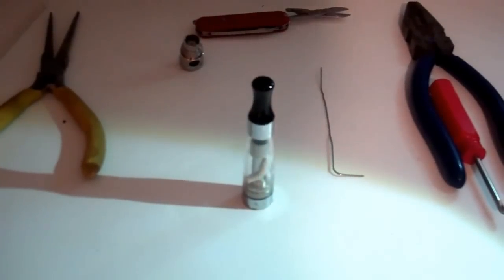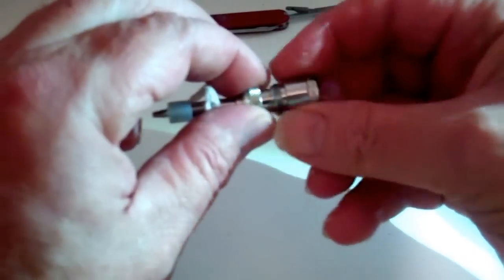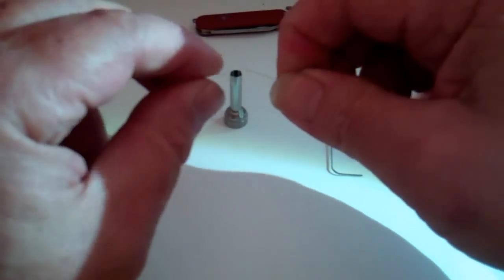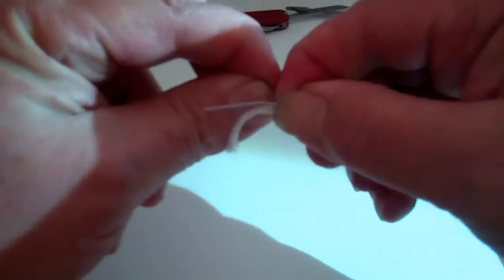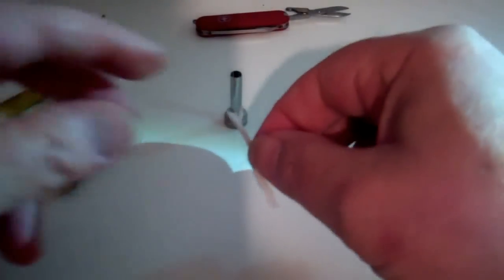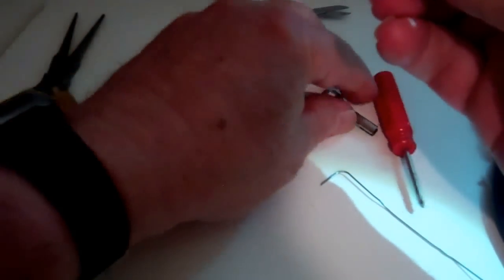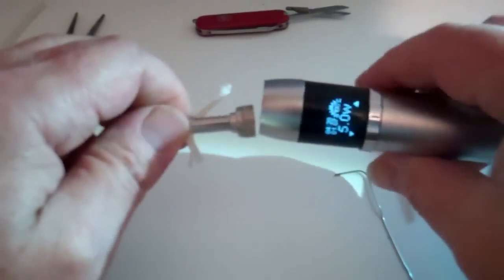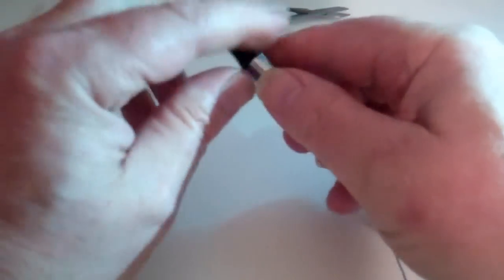Rebuilding standard CE4 Clearomizer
A quick tutorial vid showing how to rebuild the standard CE4 Clearomizer commonly used for personal vaporizers